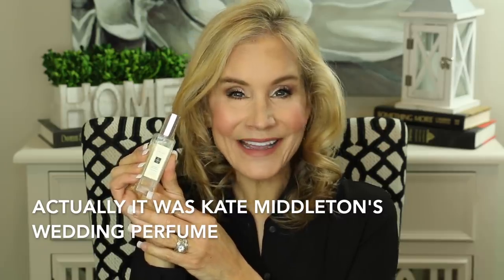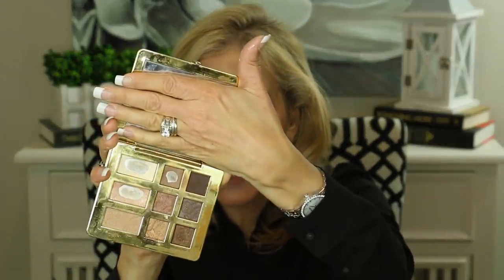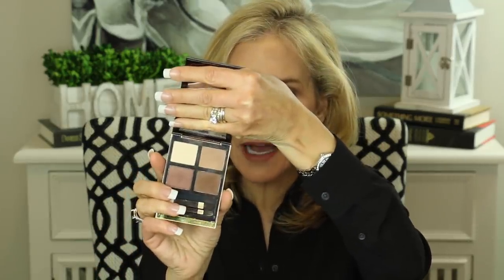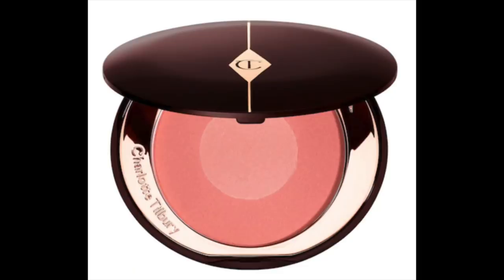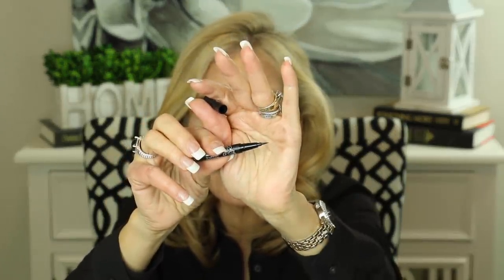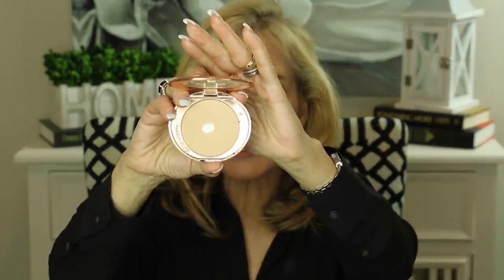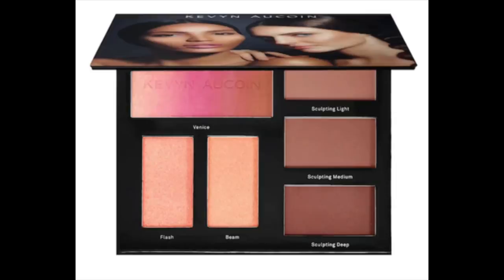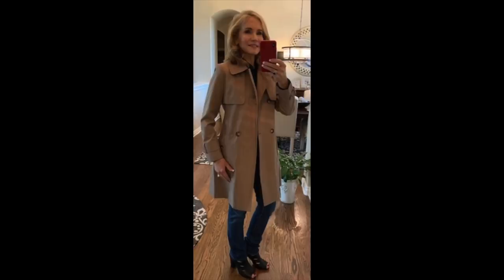💝 SEPHORA 2019 SALE 💝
MY PICS FOR THE SPRING 2019 SEPHORA APPRECIATION SALE

This video shows you my favorite products from the Sephora 2019 Sale!  The Sephora VIB Appreciation sale started a few days ago, but it’s still going strong.  There are three different dates and discount amounts:

INFO ABOUT THE SEPHORA 2019 SALE:
SEPHORA APPRECIATION SALE  - April 26th through May 6th
Following are the dates for the three shopper levels:

ROUGE 20% April 26-May 6
VIB 15% May 2-May 6
BEAUTY INSIDER 10% May 2-May 6

If you have great products you recommend during the Sephora 2019 sale, please share them in the comments section below the video.
XXOO Beth

PRODUCTS MENTIONED IN SEPHORA 2019 SALE VIDEO:
Jo Malone Cologne in Orange Blossom
1 OZ Size

3.4 OZ Size:

Too Faced Peach Perfect Foundation in Warm Nude

Laura Mercier Secret Undereye Brightening Powder

Too Faced Natural Eyes Eyeshadow Palette

Tarte Clay Play Volume II

Tom Ford Eyeshadow Quad in Cocoa Mirage

Too Faced Chiseled to Perfection Contour & Highlighter

Kevin Aucoin Contour Palette Volume 2

Charlotte Tilbury Cheek to Chic Swish and Pop Blusher in Love Glow

Stilla Huge Extreme Lash Mascara

Charlotte Tilbury Matte Revolution Lipstick in Pillow Talk

Charlotte Tilbury Matte Revolution Lipstick in Very Victoria

Charlotte Tilbury Lip Cheat Lip Liner in Pillow Talk

Charlotte Tilbury Air Brushed Pressed Powder in Medium

“WANTS” SHOWN IN THE SEPHORA 2019 SALE VIDEO:
Charlotte Tilbury Filmstar Bronze and Glow in Fair/Med

Kevin Aucoin Contour Book – Volume 3

CLOTHNG ITEMS SHOWN IN SEPHORA 2019 SALE VIDEO:

Black and Ivory Blouses (XS) from Banana Republic
This is similar to the one I showed (can’t locate the exact one I purchased)

Camel Trench Coat (XS) from Nordstrom

THRED UP – GREAT ONLINE CONSIGNMENT STORE!
SAVE $10 on Your First Purchase

THOUGHT FOR THE DAY BOOK IN SEPHORA 2019 SALE VIDEO:
GOD’S PROMISES FOR EVERY DAY

Note: I have purchased the majority of products in my videos.  II I ever receive a product free, I will mention it in the video or the description.